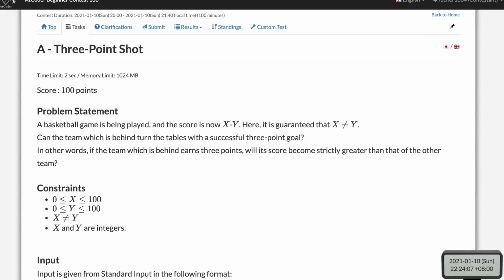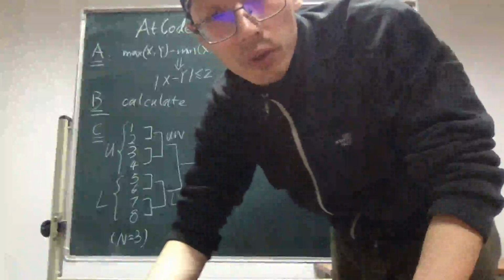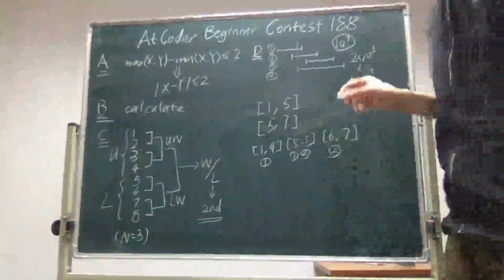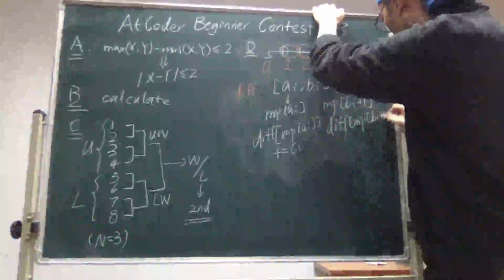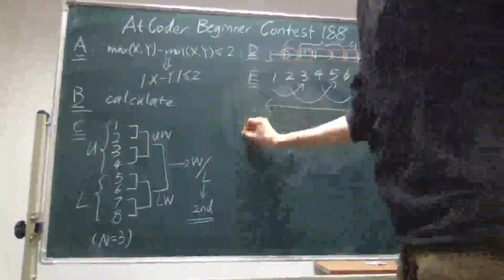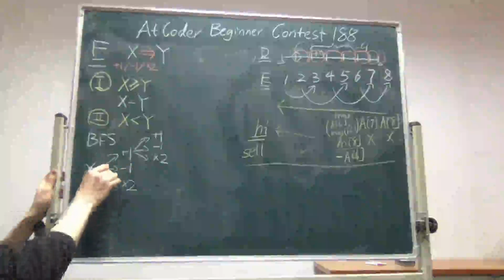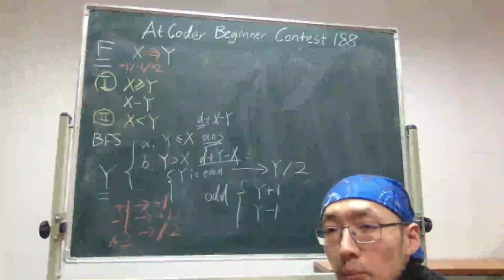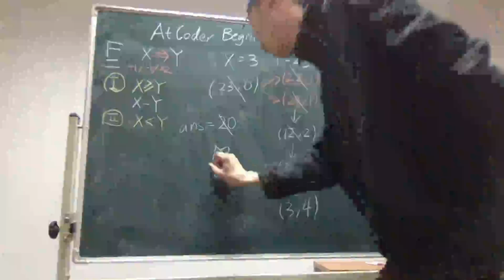Video Editorial for AtCoder Beginner Contest 188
The solution to Problem D in this video can be simplified. You can refer to the text editorial.